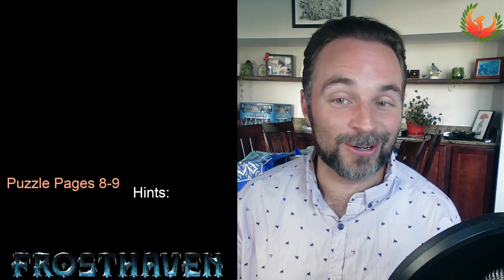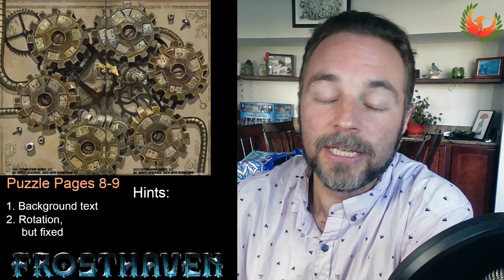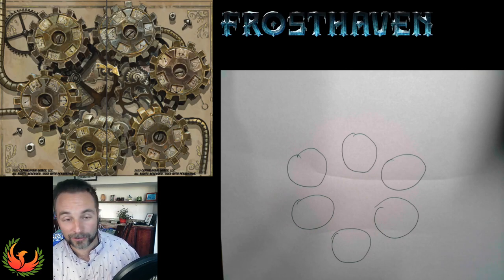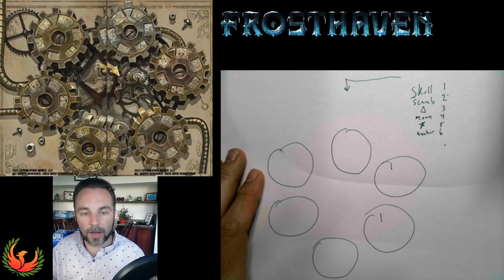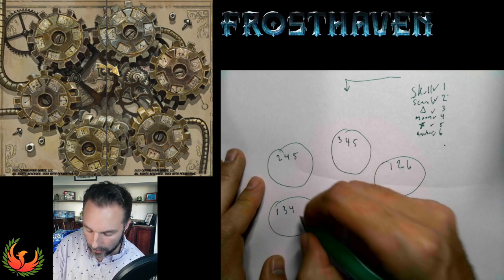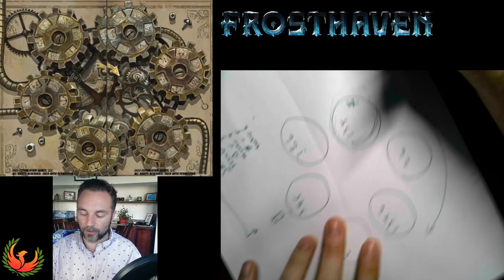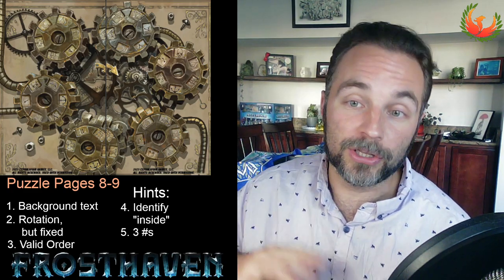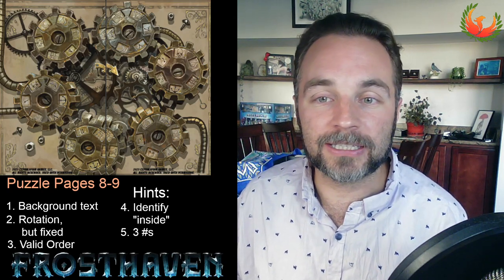Puzzle Book Page 8-9 Hints & Walkthrough for Frosthaven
Hints and Walkthrough for Page 8-9 of the Puzzle Book in Frosthaven.
THIS VIDEO CONTAINS SPOILERS.

0:00 Spoiler Warning
0:30 Puzzle Intro
1:00 Hint 1
1:50 Hint 2
2:25 Hint 3
2:42 Hint 4
3:05 Hint 5
3:20 Puzzle Walkthrough
9:33 Opinion and Review